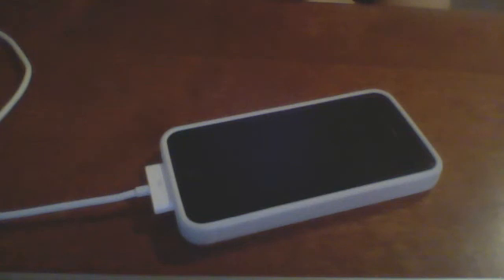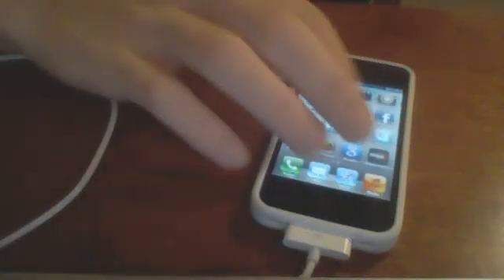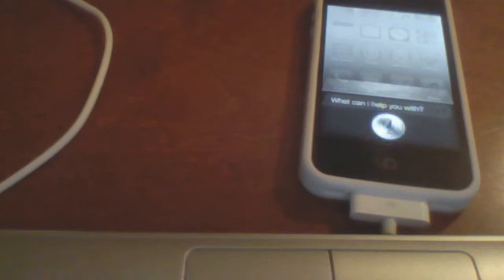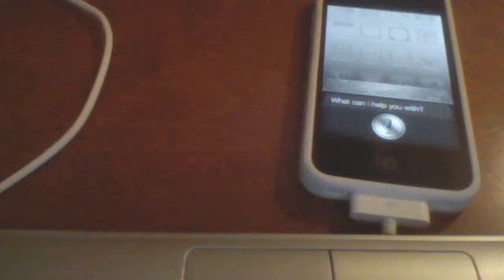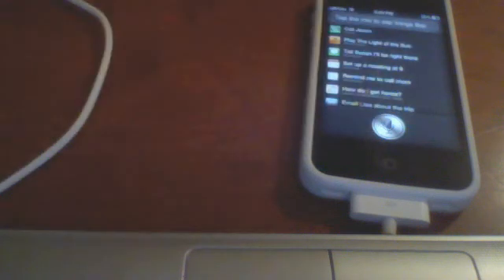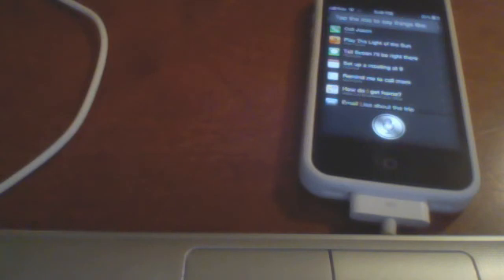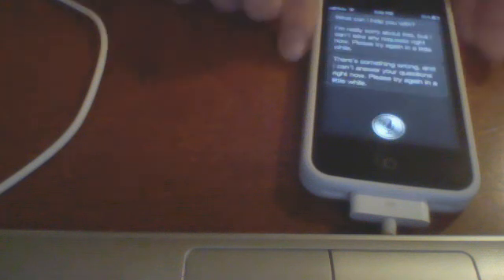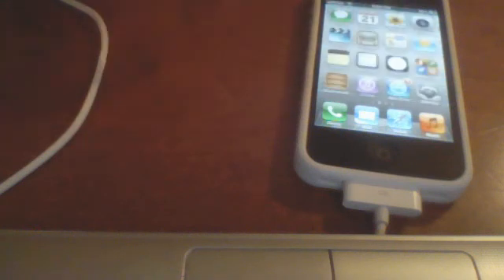siri on the iphone 4 working ! will be released soon through cydia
sorry for the crap ass quality this is a video of siri almost running on my iphone 4  however im missing a cache file from the 4s to connect to the server (cytogenesis.plist) if any of you guys have the cache file please send me a link . and ill release the port once i get the file